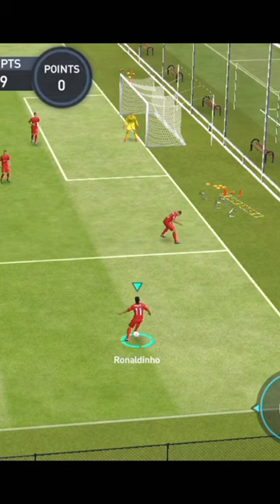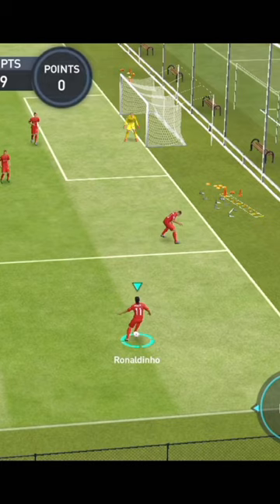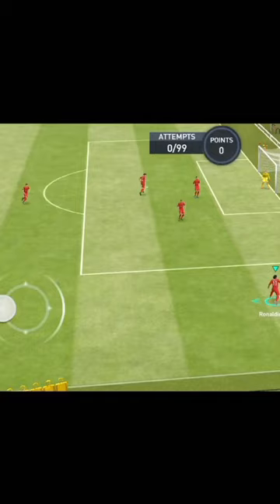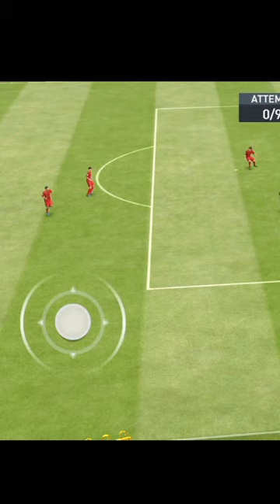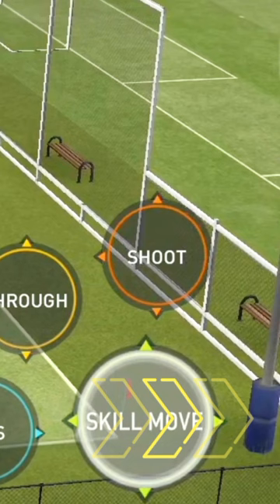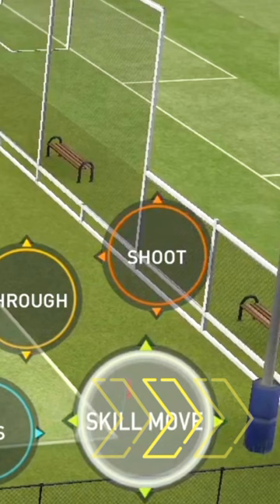Stepover Tutorial | Fifa mobile | how to do stepover in fifa mobile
how to do skill moves in fifa mobile 23